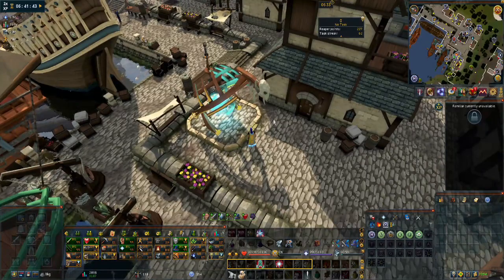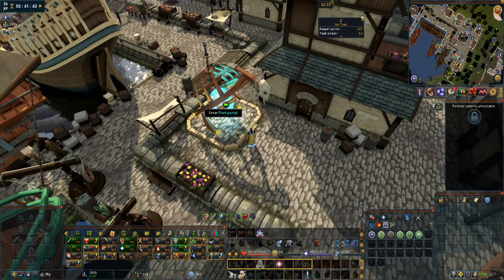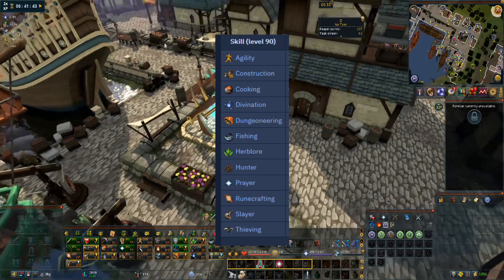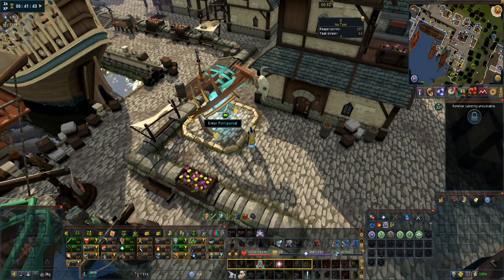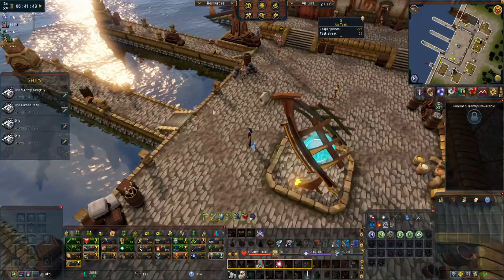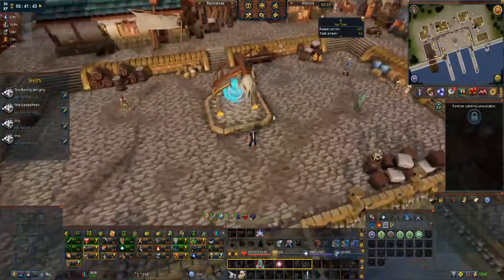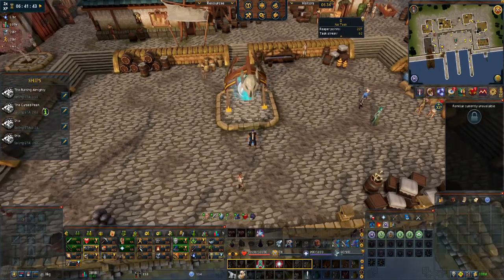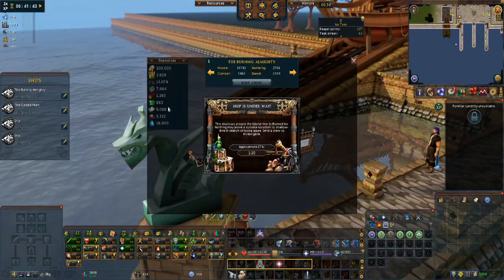How to access Player Owned Ports : RuneScape Tips and Tricks 127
Run and operate your own private port here.